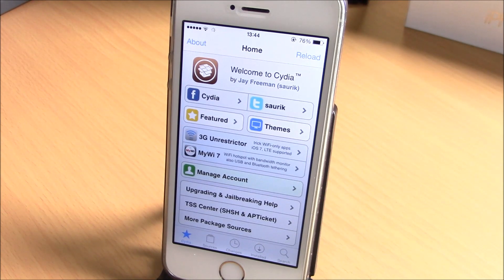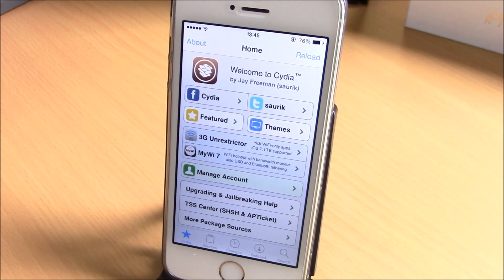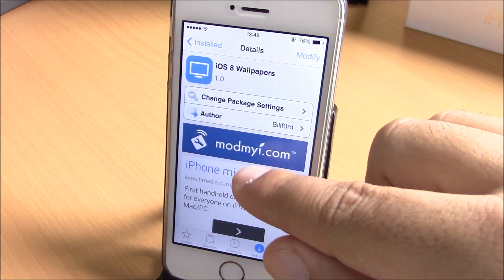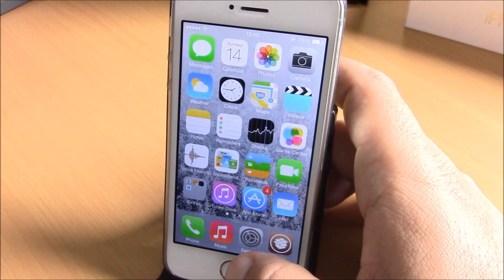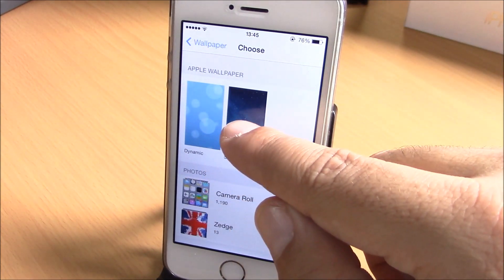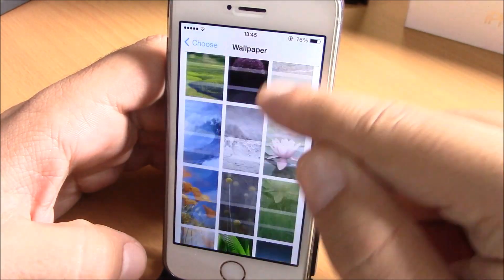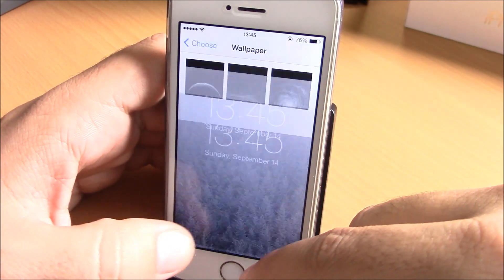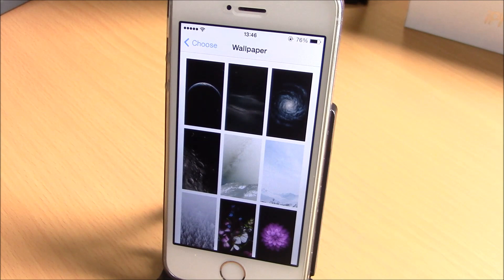How To Get All The New iOS 8 Wallpapers On Your iOS 7 Device